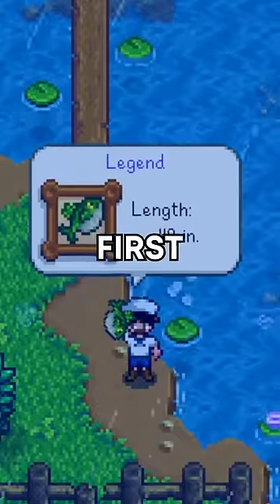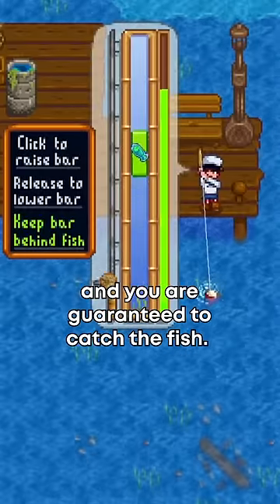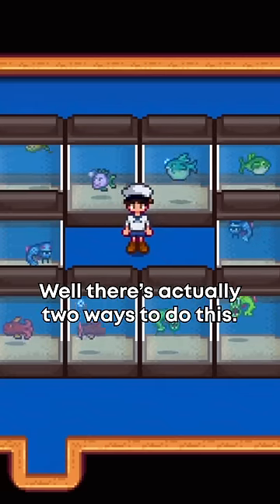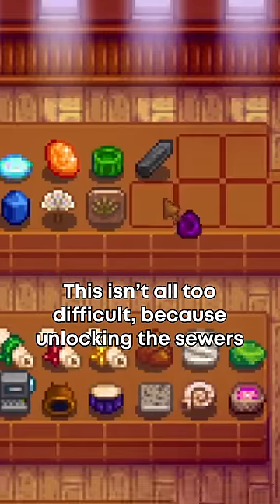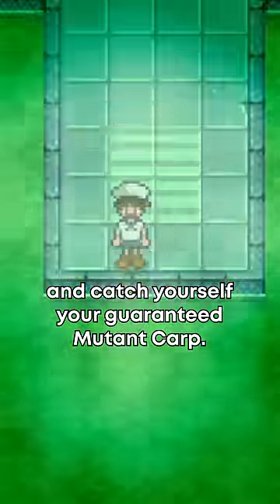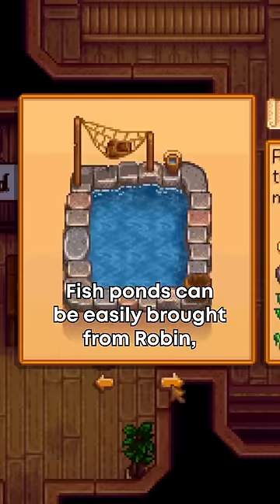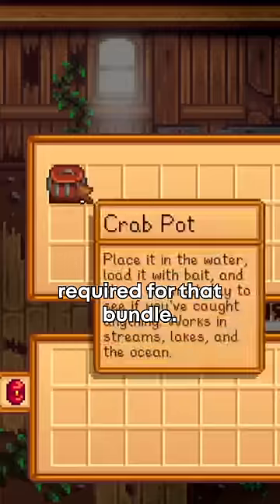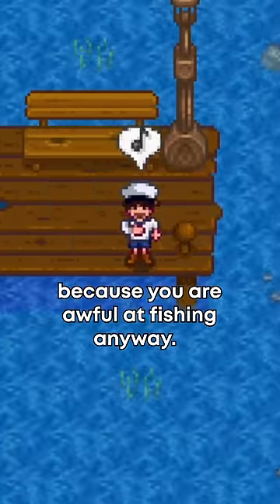Can You Catch a Legendary Fish as Your First Fish?